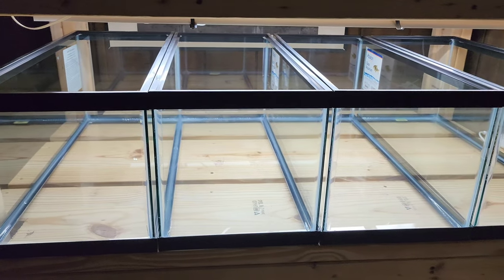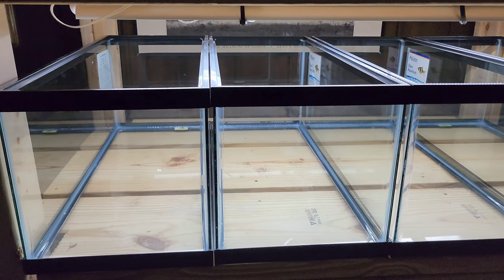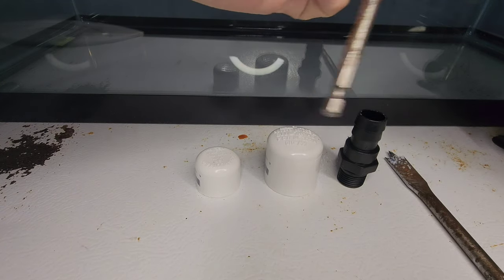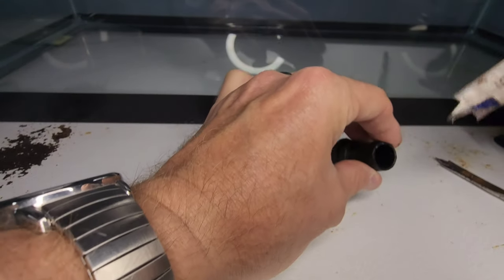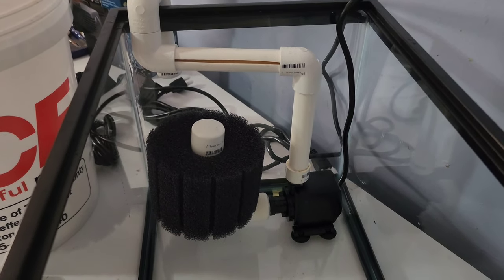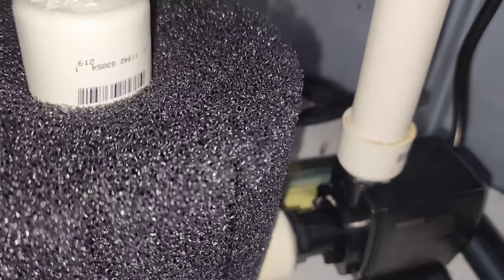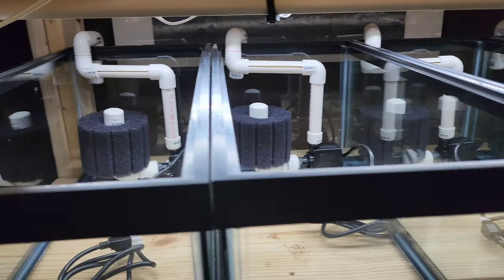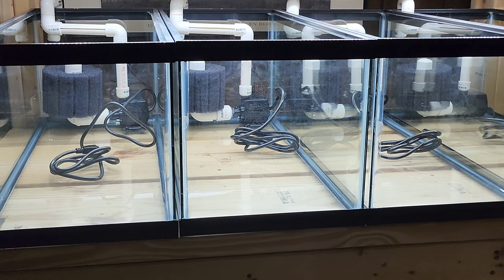New Shrimp Tank Rack - DIY Shrimp Tank Filter Build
DIY filter build for new shrimp tanks